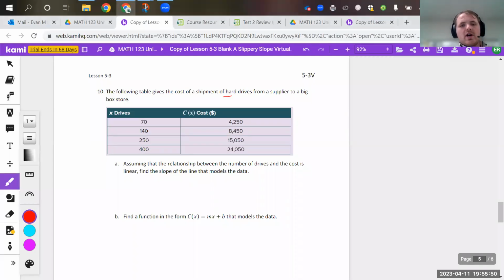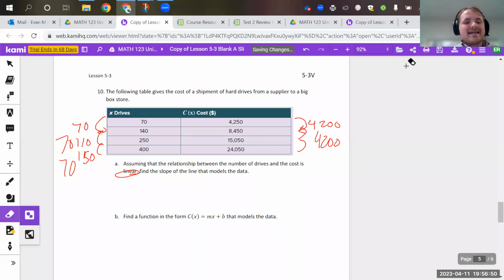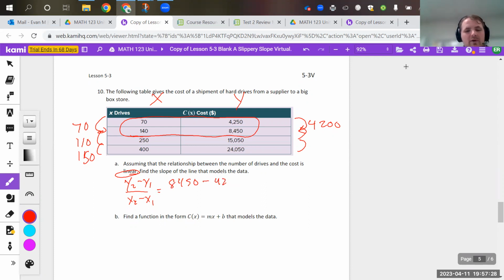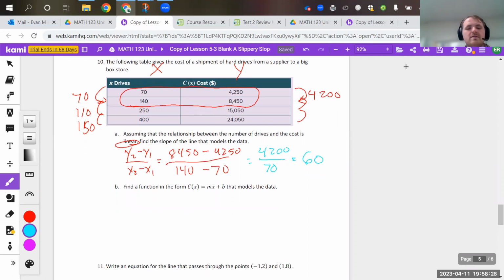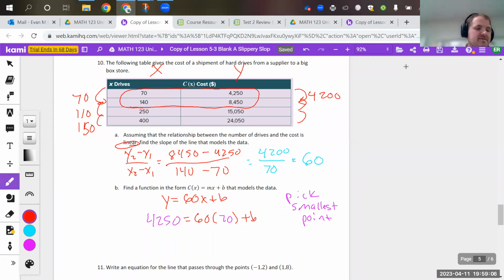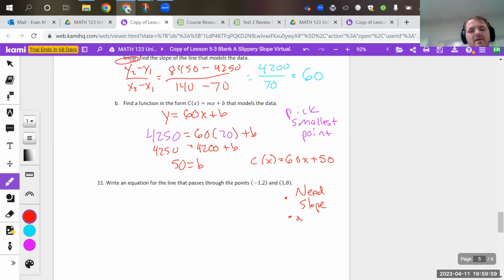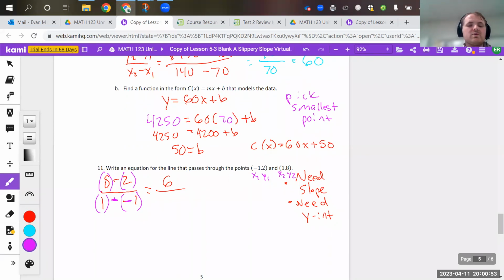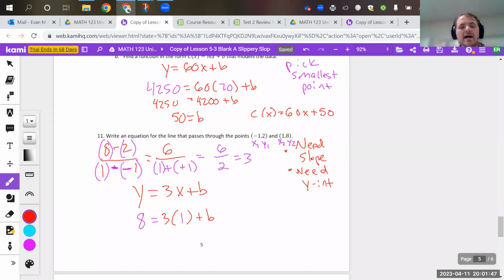Equation of a Line Word Problem